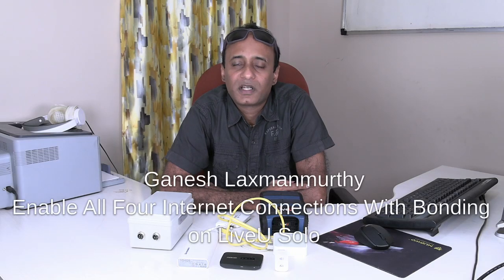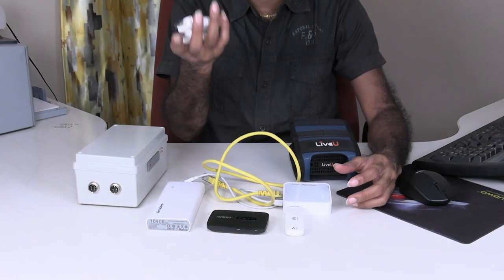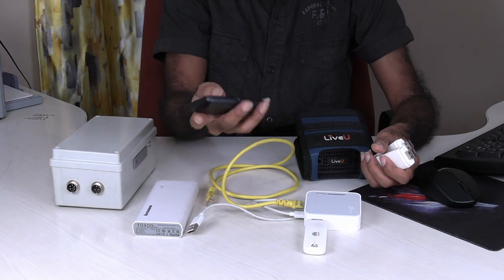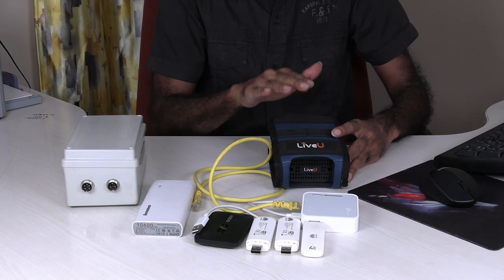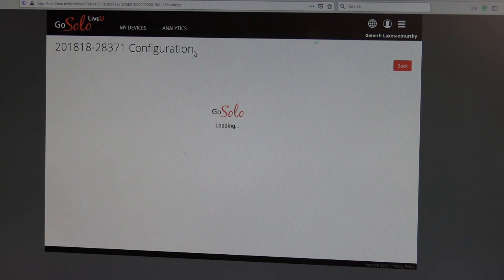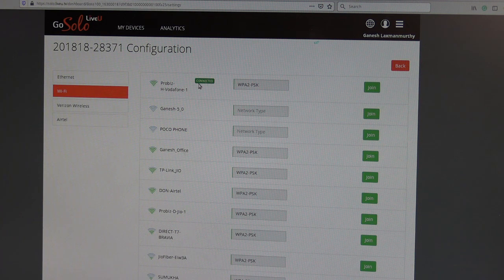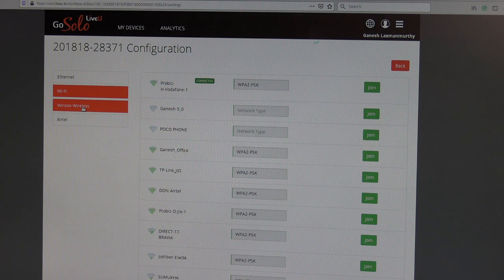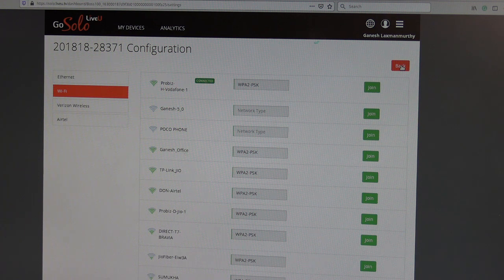Enable All Four Internet Connections With Bonding on LiveU Solo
Here is a small video on enabling all four Internet connections and Internet bonding on LiveU Solo live webcasting / webstreaming equipment when you are at a venue and when you are supposed to arrange all Internet connections by yourself.